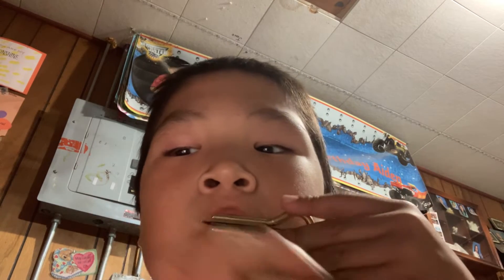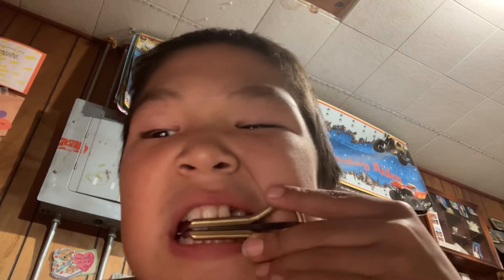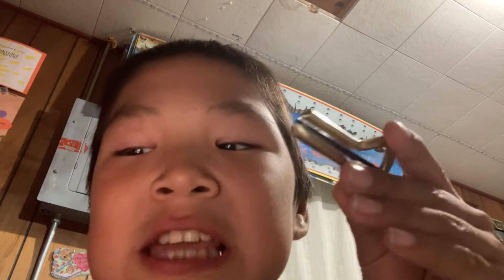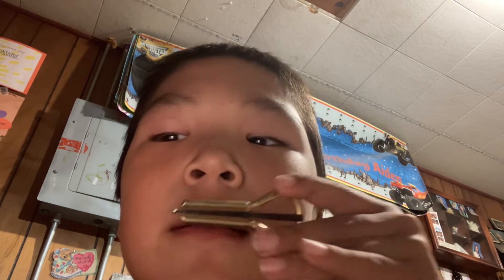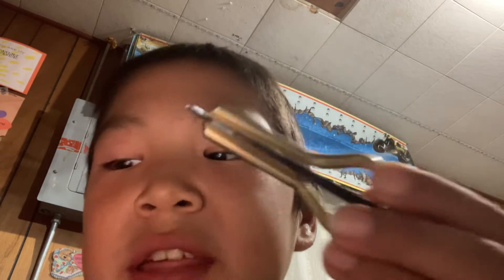September 19, 2022